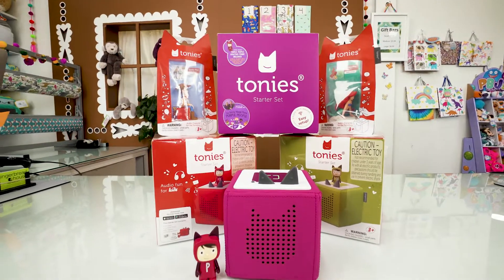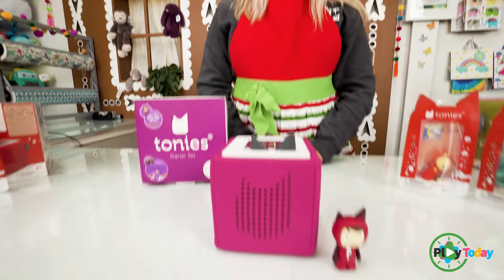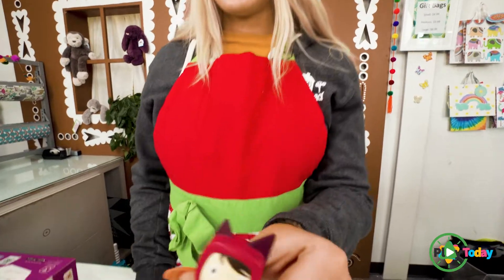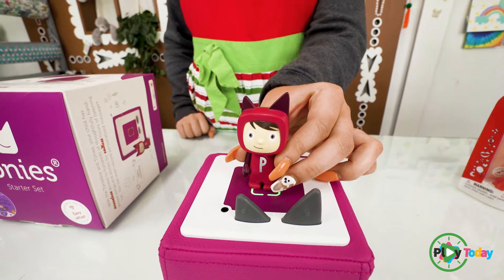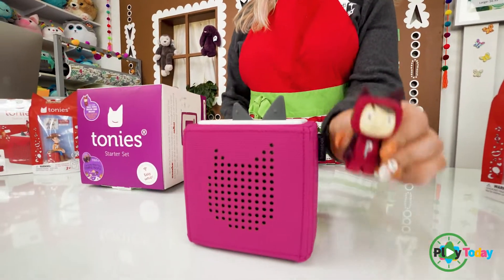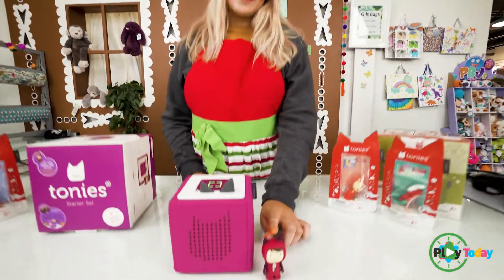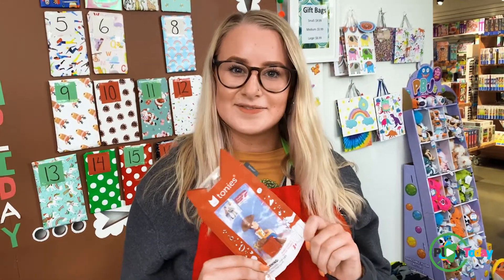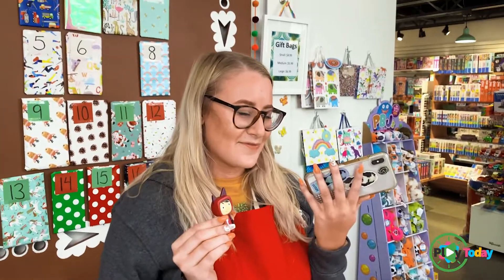Play Today! | Ep7: Tonies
It’s a new episode of our toy show…Play Today! This week, Becca plays with the hottest new toy of this holiday shopping season: the Toniebox! It’s the kid-friendly, screen-free, portable audio system that even the youngest children can operate. Durable, safe, ad-free (yay!) and totally engaging! Your 'Creative-Tonie' (included) is a whimsical, hand-painted figure that can hold up to 90 minutes of your very own music & personal messages. Magnetically attach a Tonie to the top, and the Toniebox instantly recognizes who's standing on top and unlocks the audio files! Watch Becca show you how it works!

These are going to be HUGE this shopping season, so add yours to a new Toy Registry, or get them now in the Gingerbread House Toys shop and play today!